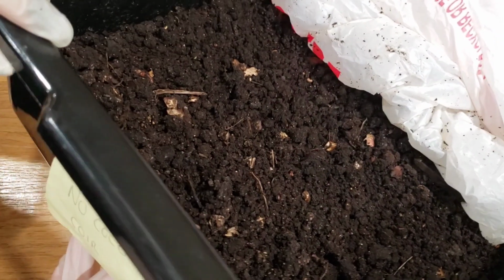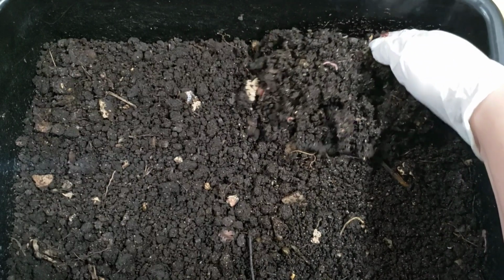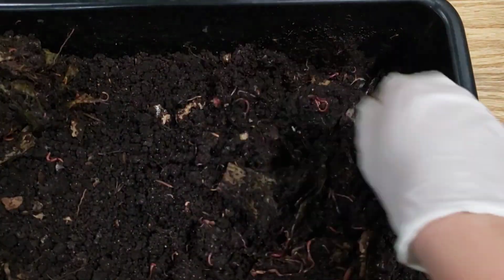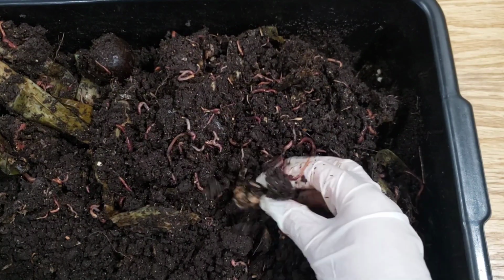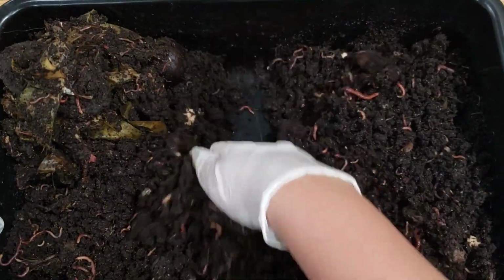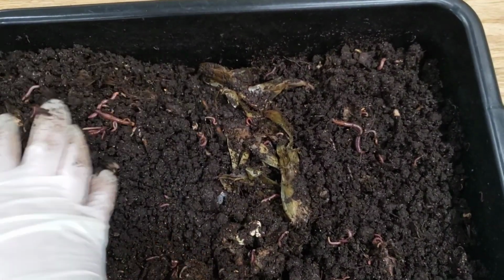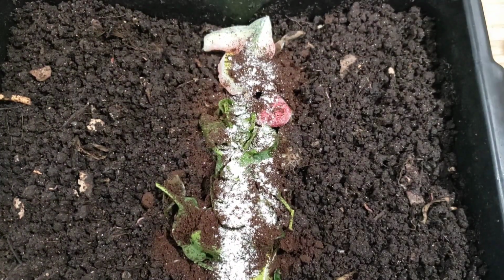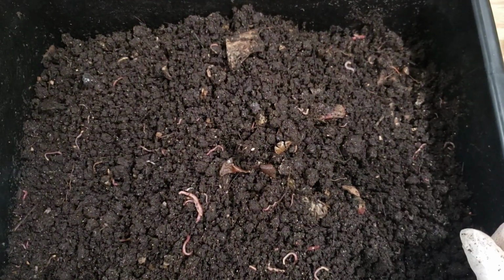Small Feeding For Worm Bin As It's Still Drying | No Coconut Coir Red Wiggler Bin | Vermicomposting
15 days have gone by since the start of drying out this no coconut coir red wiggler worm bin. It still needs more a little more time to dry.

I gave the worms a small feeding so they can continue working in the bin while the castings worm dry out.

The pineapple top is still going strong. The worms are working hard to compost it.